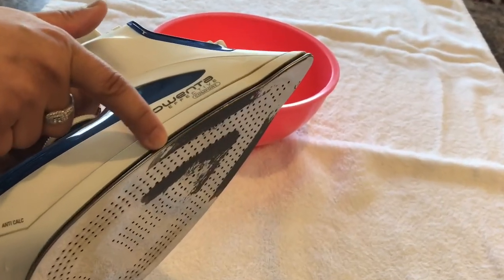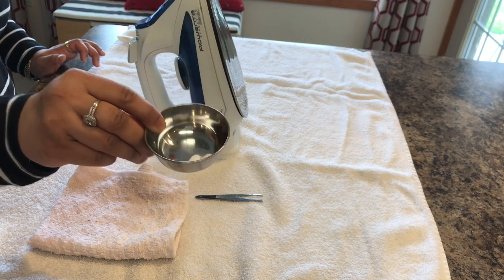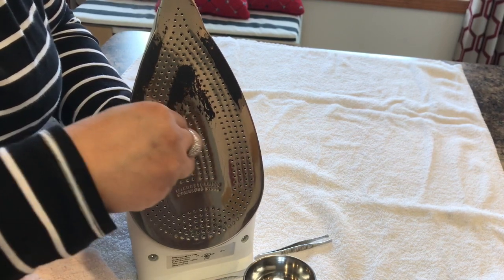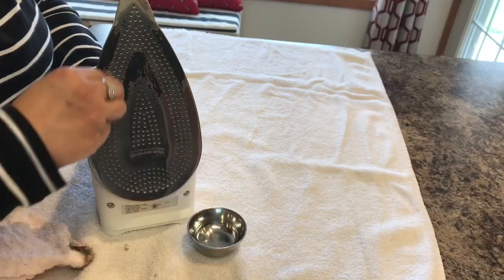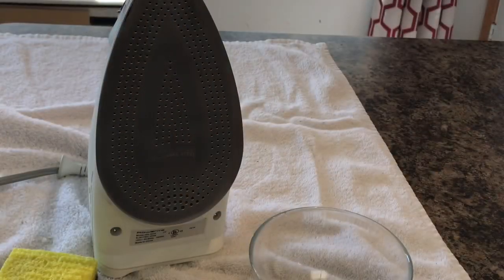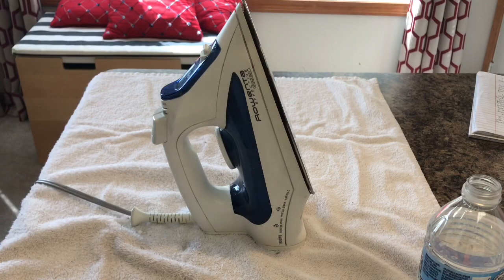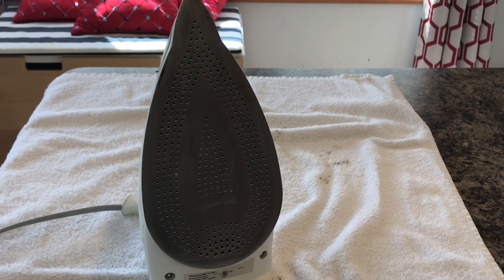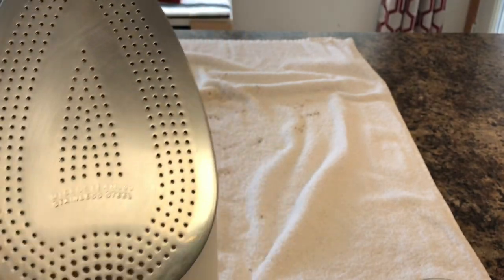How to clean an Iron (It really Works)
Do not throw your old iron.  Clothes burnt on Iron, This is a complete guide for how to clean an iron! Whether your iron is clogged up with mineral buildup or it has a burnt soleplate this video will help you out to Clean an Iron Sole-plate with Paracetamol.  Quick, Easy and Effective.